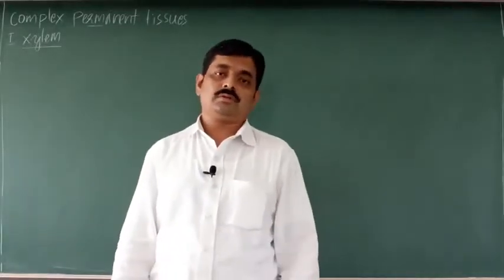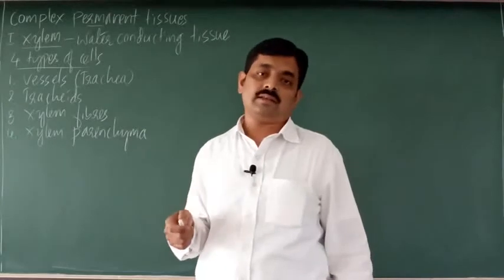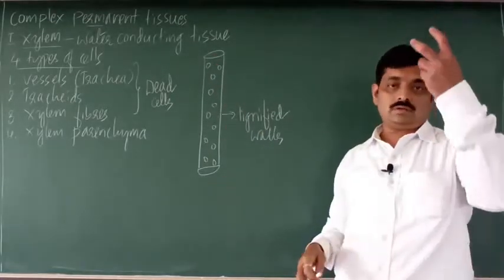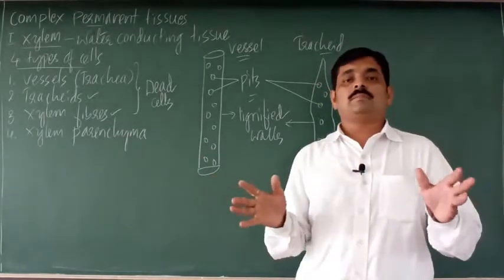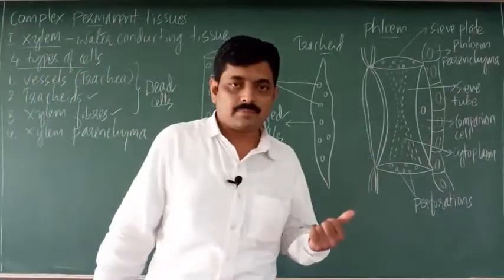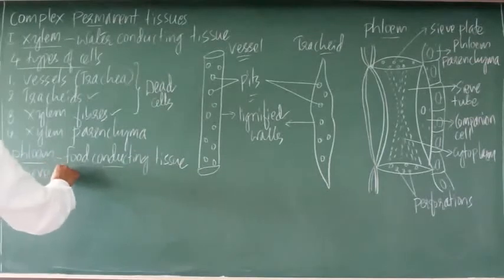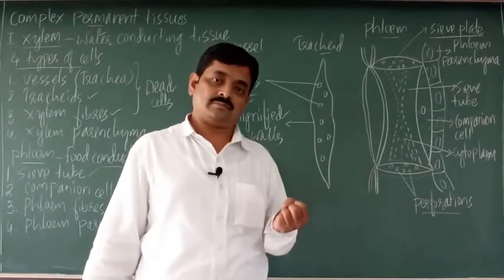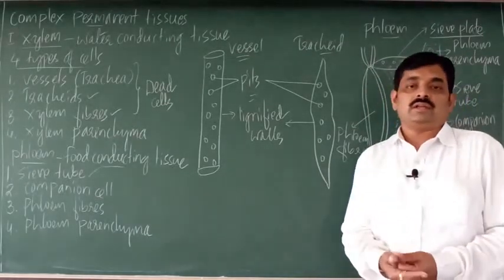complex permanent tissues